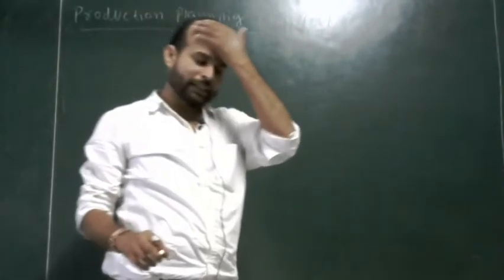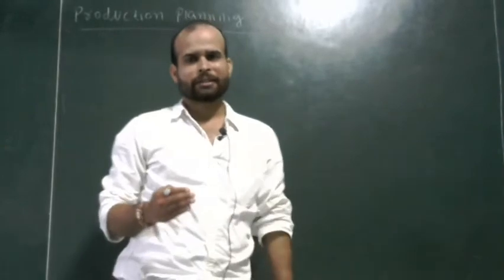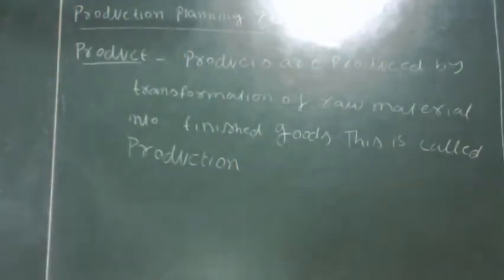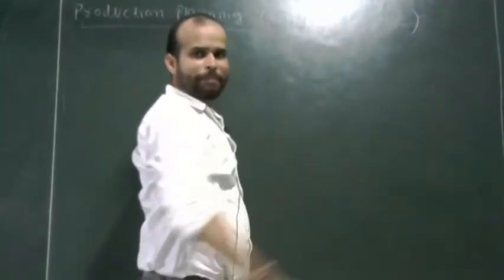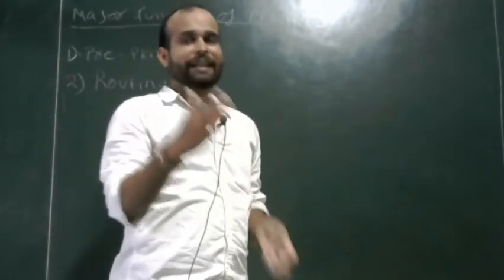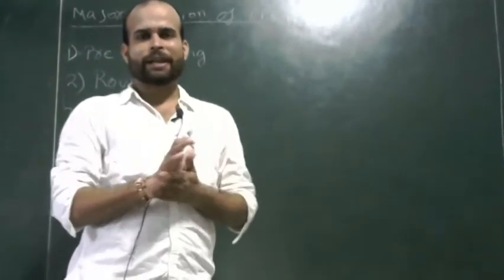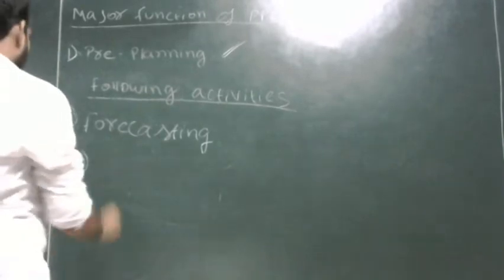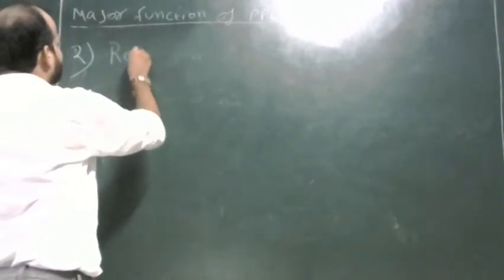Industrial Engineering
Production Planning